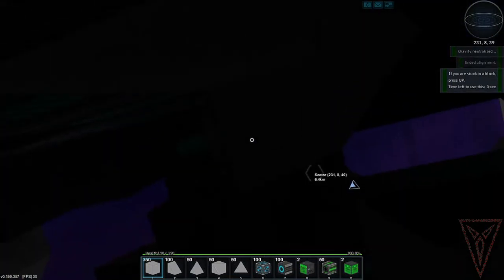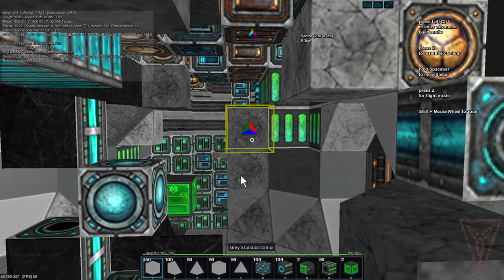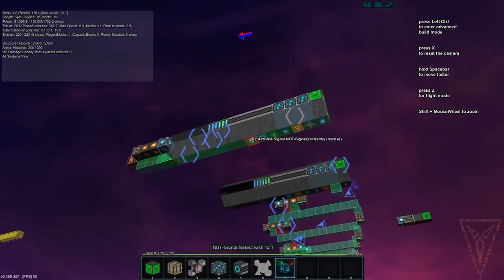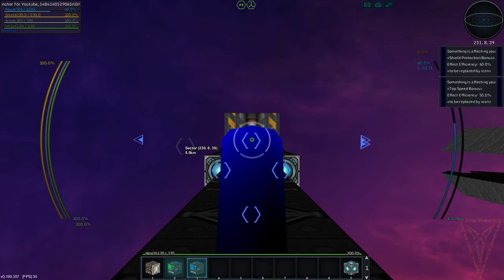Starmade Tech: Mk VI Torpdeo